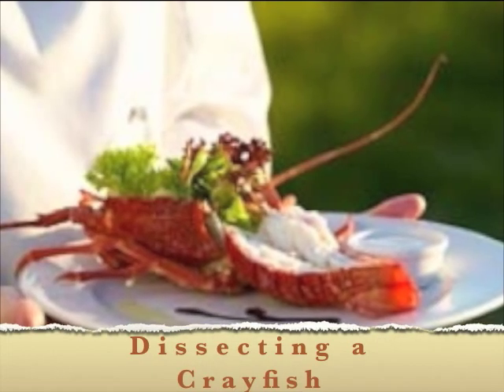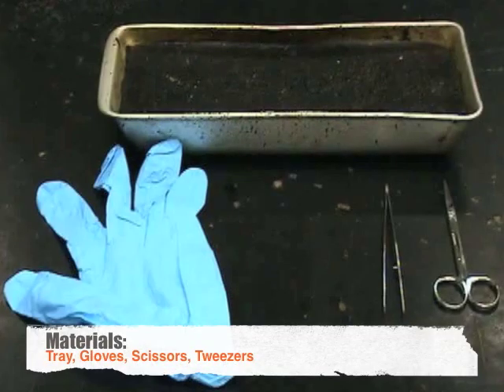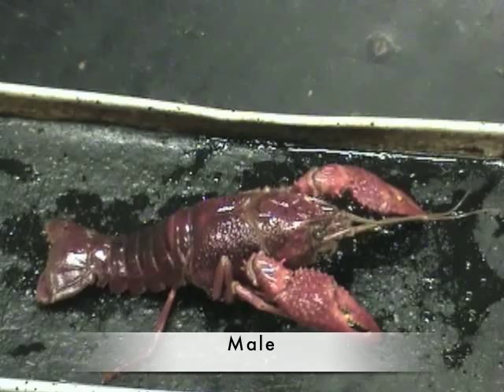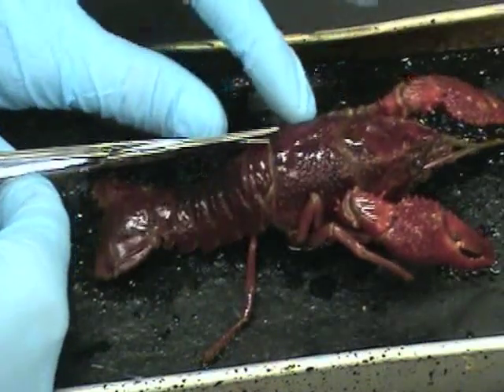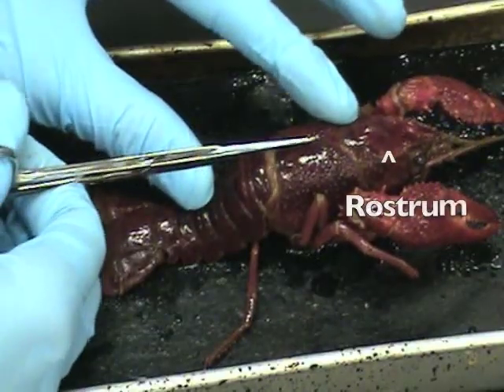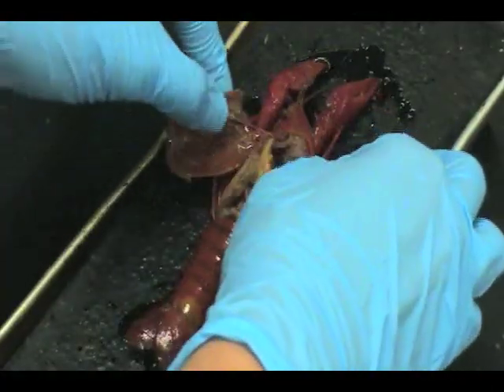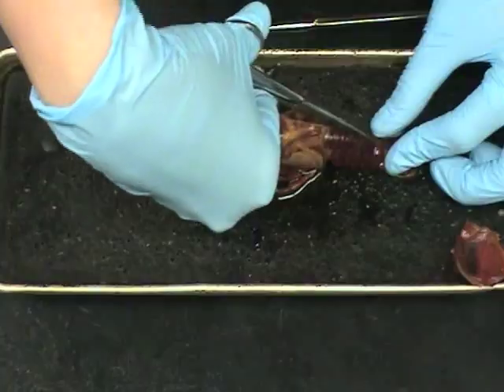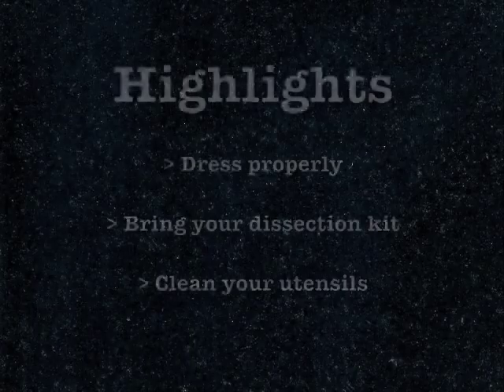Crayfish Dissection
Dissection for UF biology 1 lab.